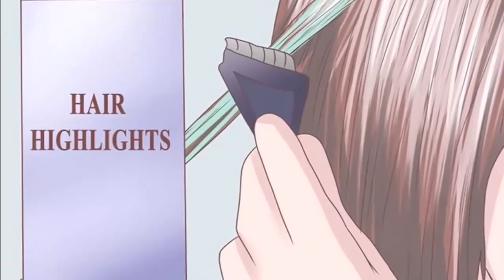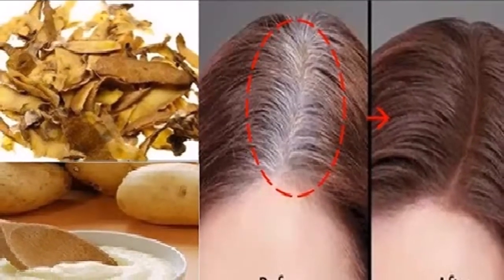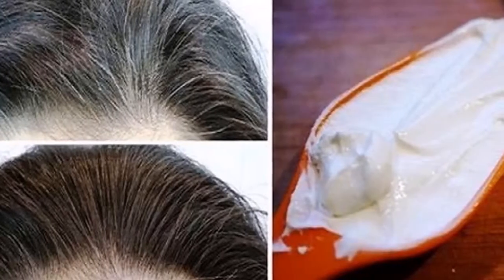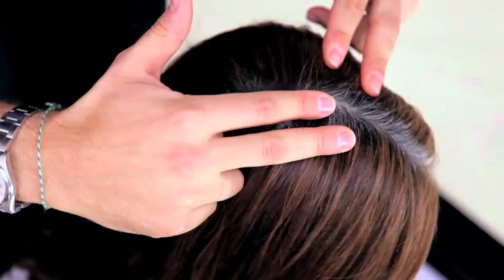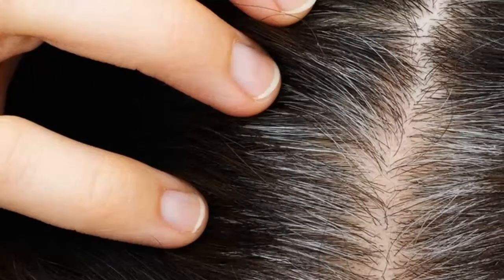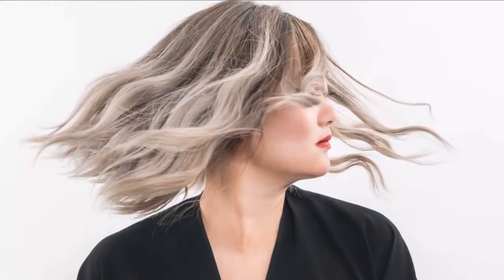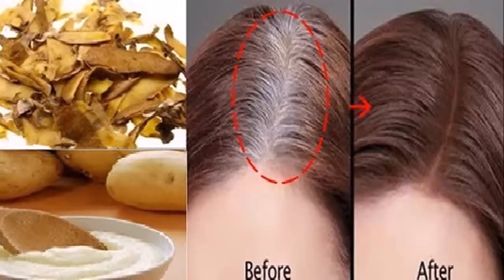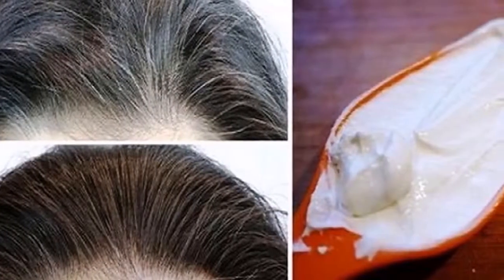Want To Get Rid Of Your White Gray Hair For Good There Is A Way